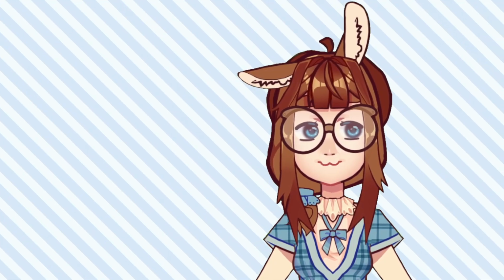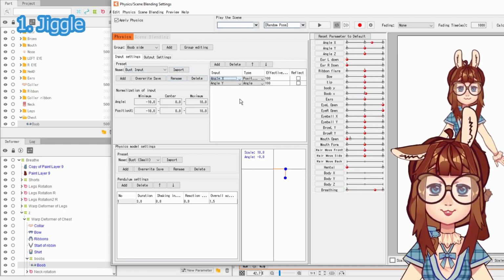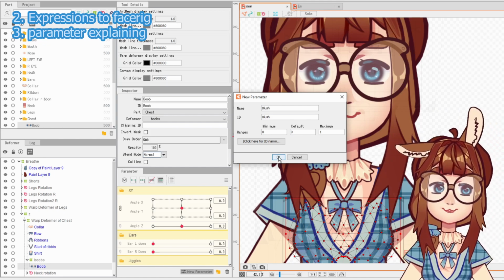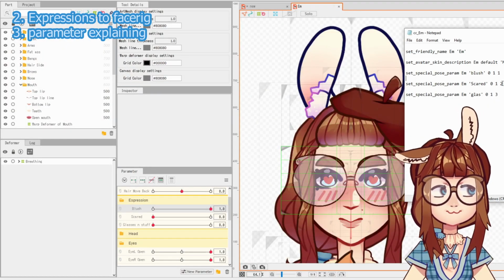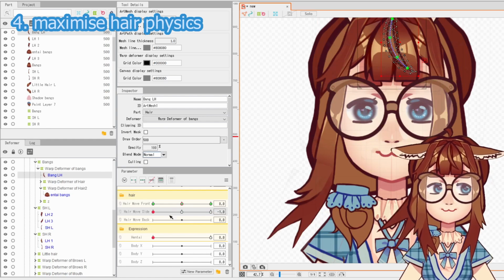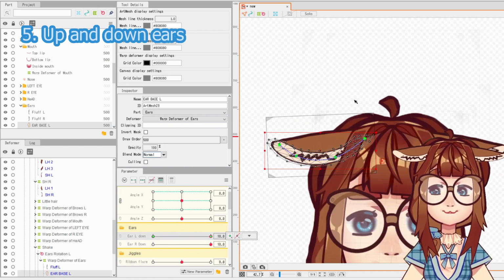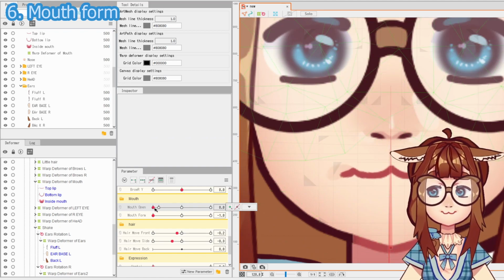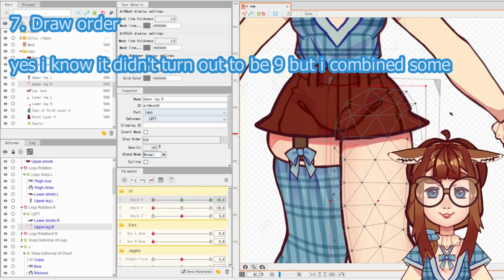【Live2D tutorial】Small tips and tricks for live2d FREE, boob jiggles and more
OBS, I am awful at editing and I struggle holding consistent sentences, I am also a beginner at LIVE2D so if you have questions or think something is wrong please do not be afraid to write it to me! I accept all and every feedback.

I rigged and drew my own model, if you are interested in my comms check this link out!

What I go through:
- jiggle (not just boobs)
- XY hair physics also input output
- parameter -1 and 1
- expressions to facerig parameter
- ears up and down
- maximize hair physics
- thighs go over each other (draw order)
- mouth parameter

Programs used-
Rigging- Live2d FREE
Art- Photoshop